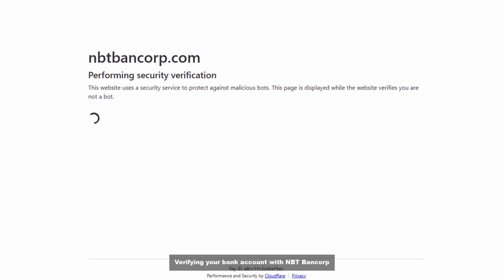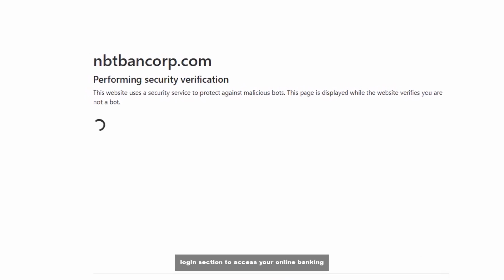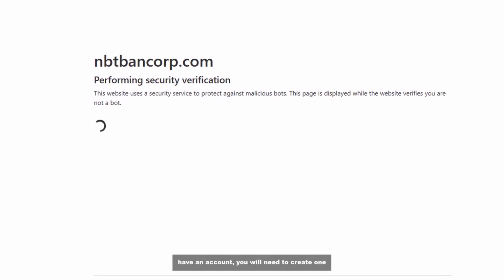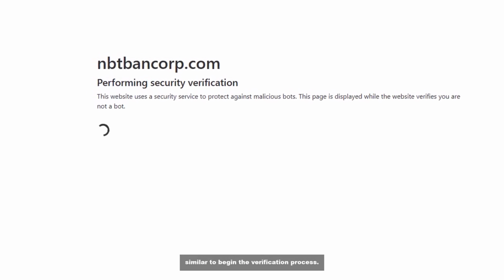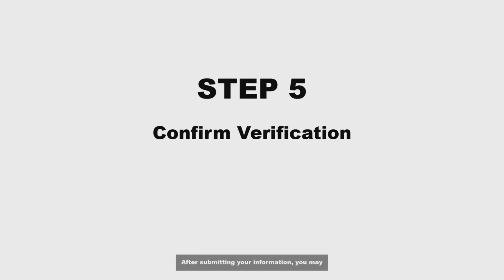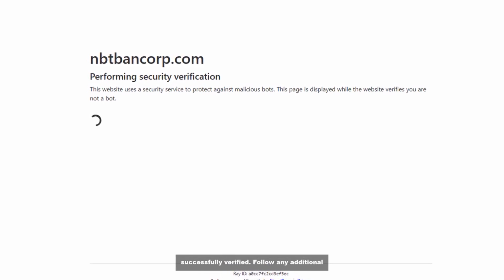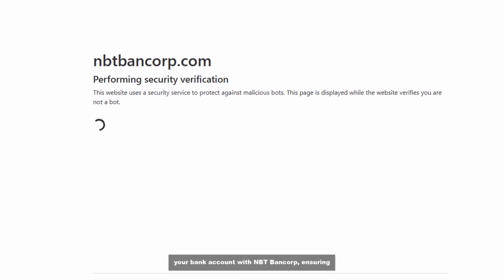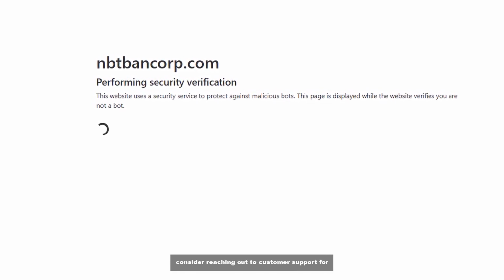How To Verify Your Bank Account On NBT Bancorp 2026 (STEP BY STEP)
In this video, we will guide you through the process of verifying your bank account on NBT Bancorp 2026 (STEP BY STEP). Learn the essential steps and tips to ensure a smooth verification process.